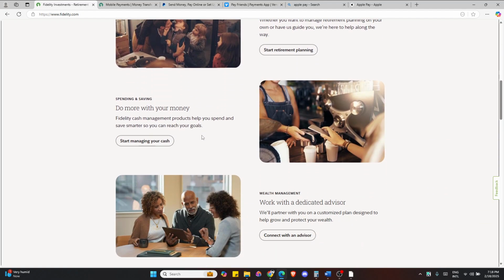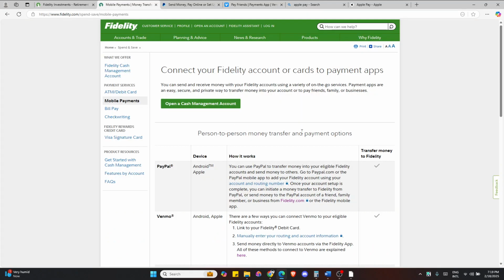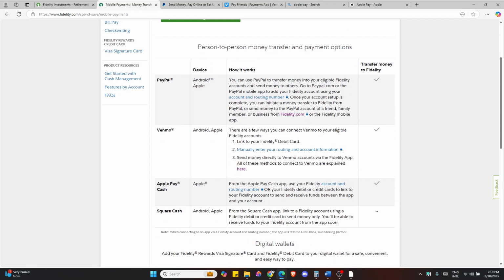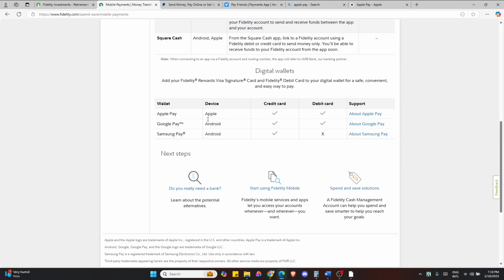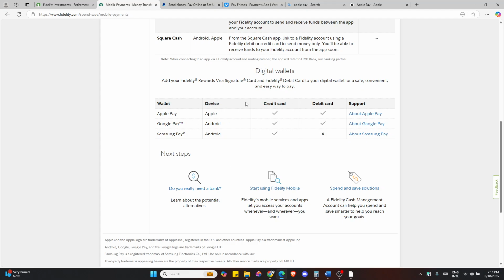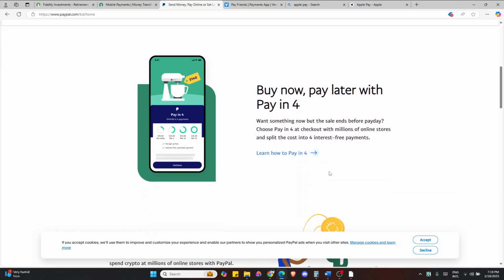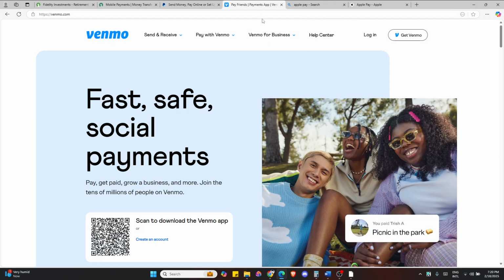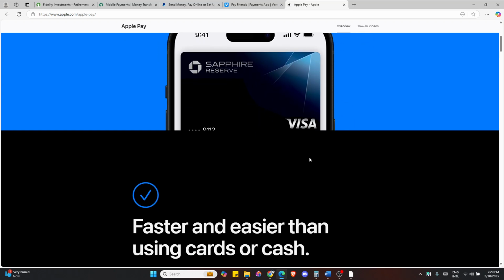HOW TO TRANSFER MONEY FROM FIDELITY ACCOUNT TO WALLET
- In this video, I am going to show you how to transfer money from your Fidelity account to your wallet!  I’ll guide you through the step-by-step process of withdrawing funds from your Fidelity account and moving them to your digital wallet.